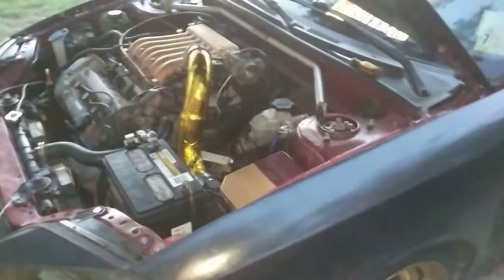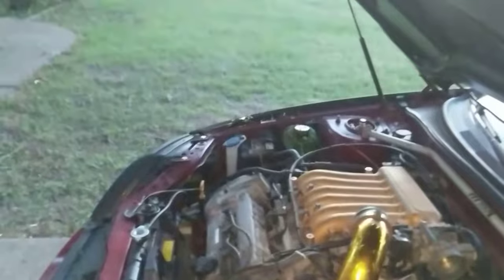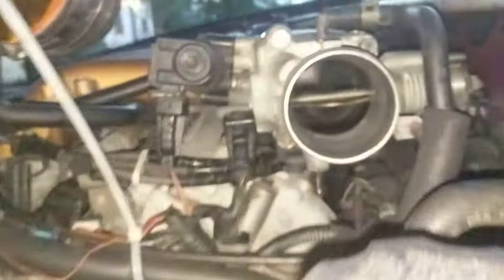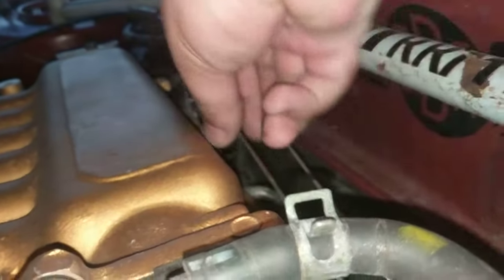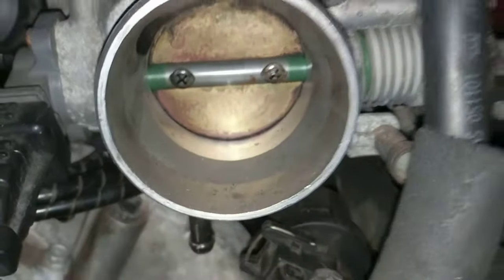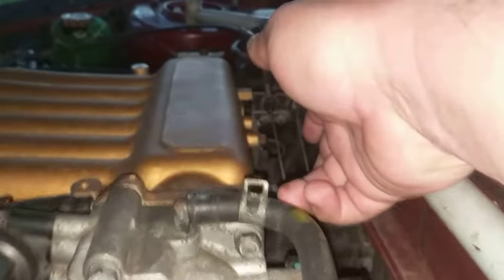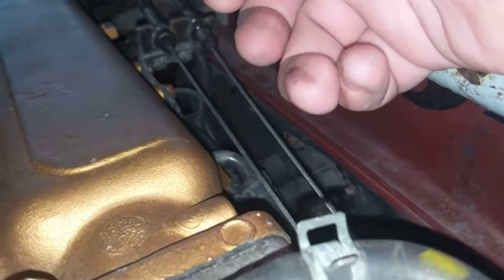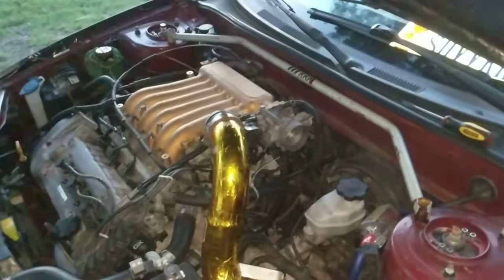How to PROPERLY adjust throttle cables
Just because the cable is lose doesn't mean it's stretched, DON'T JUST TIGHTEN IT